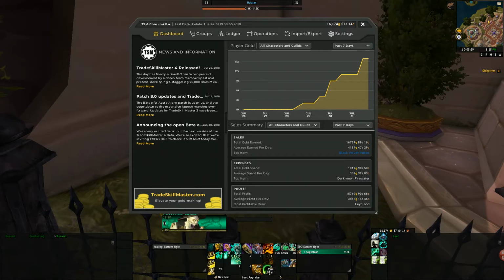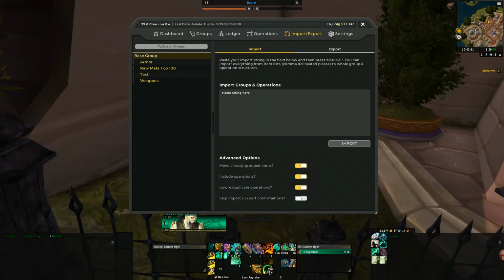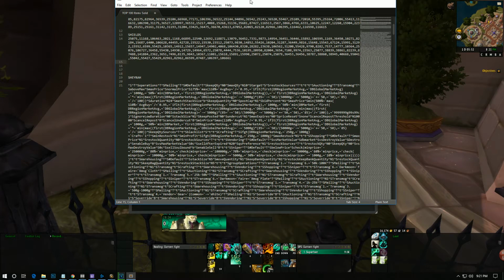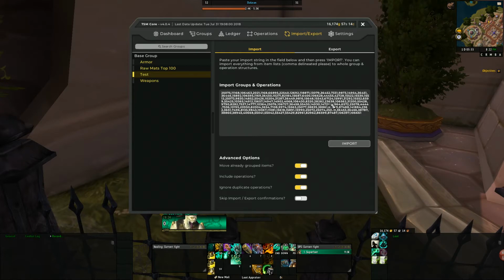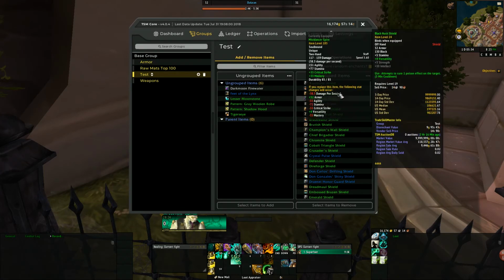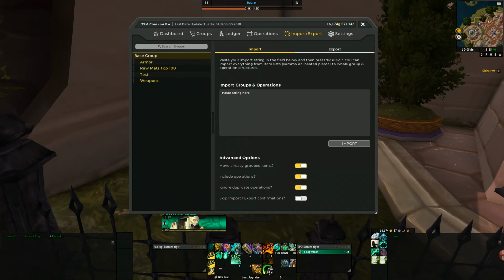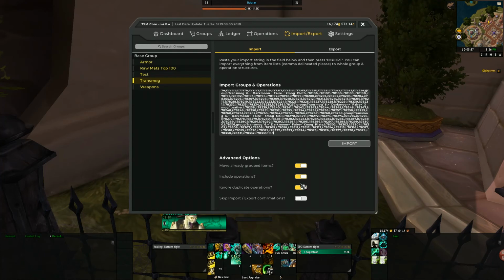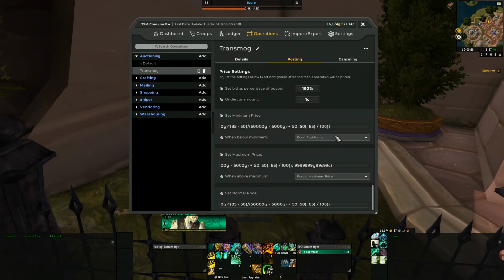TSM4 Importing & Exporting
Welcome to my new TradeSkillMaster (TSM) 4 video series to walk you through understanding the basics of this addon in World of Warcraft.

This video covers:
The fundamental importing and exporting of groups.

Thanks for your support since 2013!